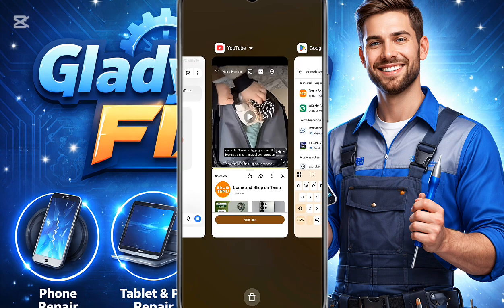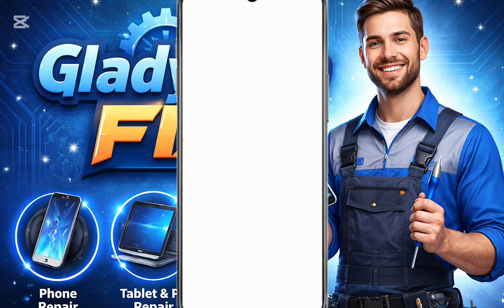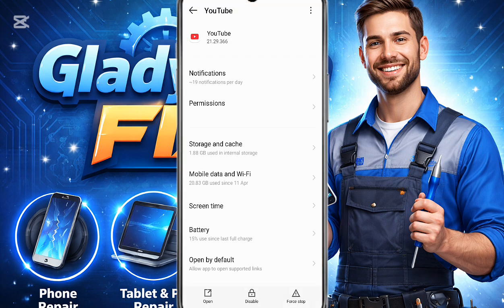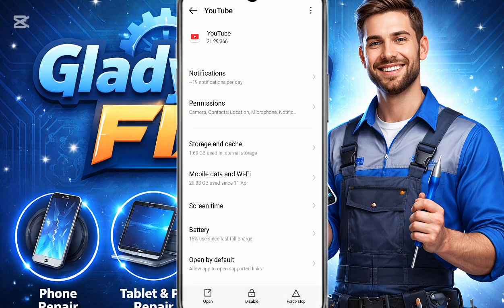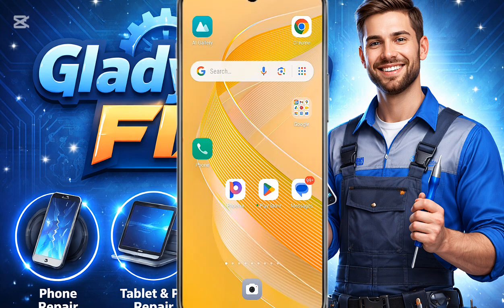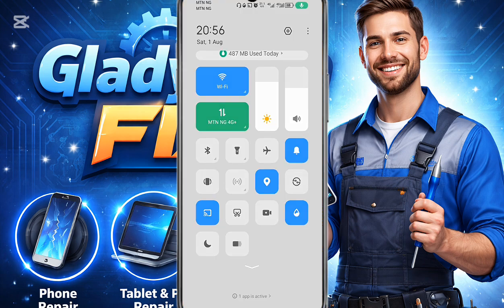How to fix youTube subtitles not showing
HOW TO FIX YOUTUBE SUBTITLES NOT APPEARING

If you’ve ever struggled with YouTube subtitles not appearing, this tutorial is for you. In this video, I’ll show you step-by-step how to fix YouTube subtitles not appearing on any device. Whether you’re searching for solutions to enable captions, troubleshoot missing subtitles, fix closed captions not showing, or adjust YouTube settings to display subtitles properly, this guide covers everything clearly so you can enjoy videos with captions again.

In this video, you’ll learn:

How to enable subtitles on YouTube videos

How to fix YouTube captions not showing

How to check and adjust subtitle settings

How to troubleshoot issues on mobile and desktop

How to fix automatic captions not appearing

Tips to ensure subtitles always display on your account